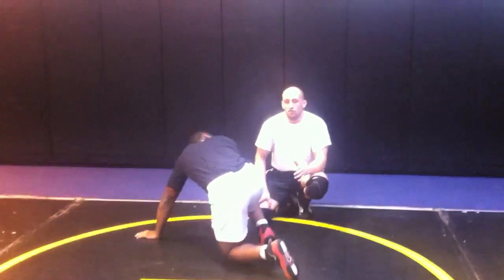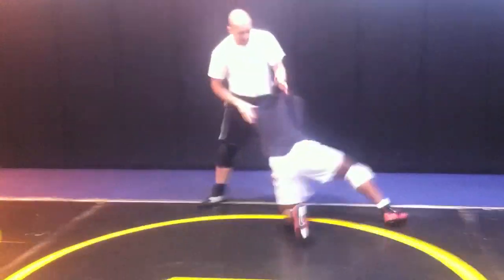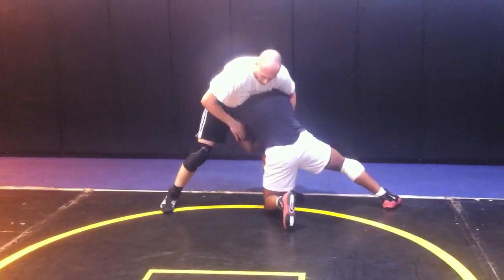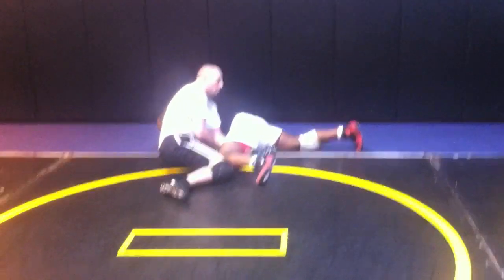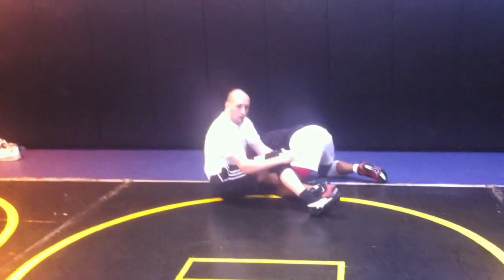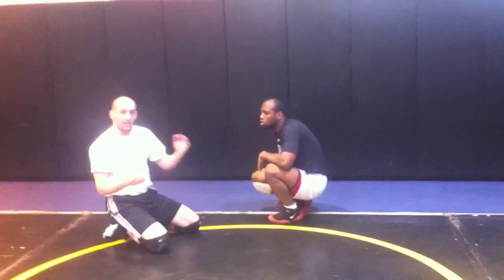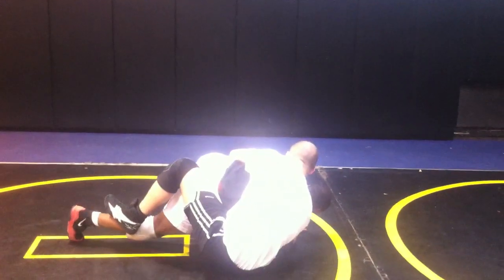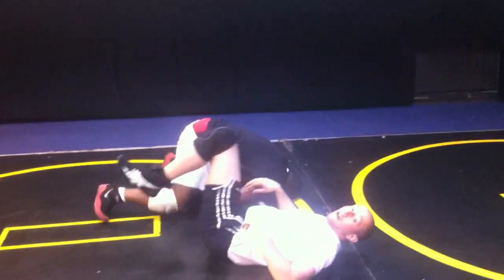Switch from the High Crotch Position